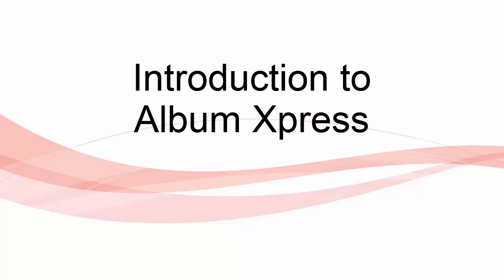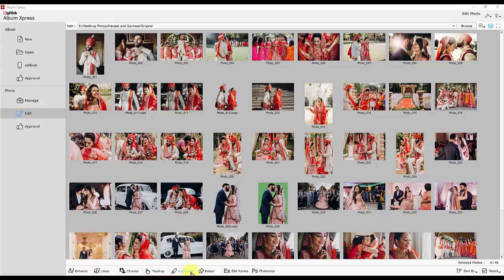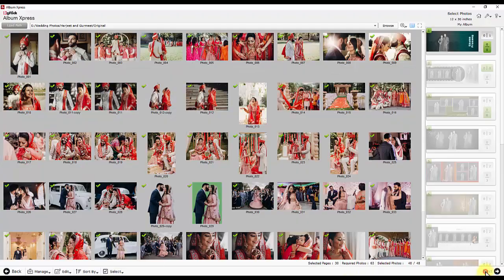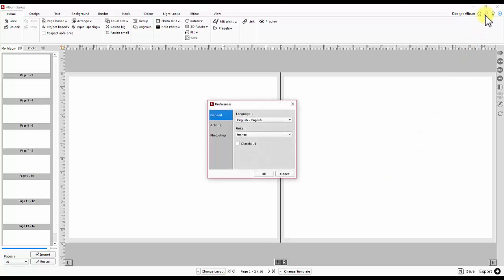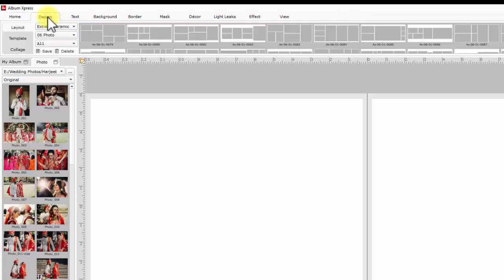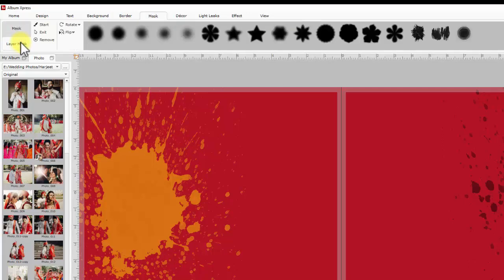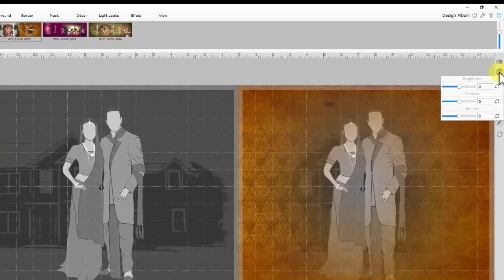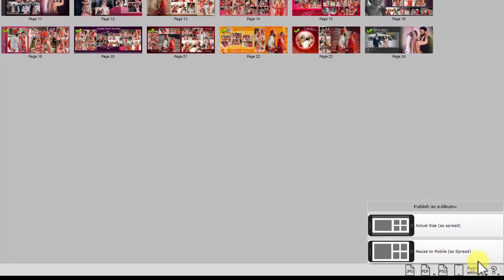Album Xpress Introduction in English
Album Xpress Pack Interface:  Start your Album Xpress software. The home screen opens up. The screen gives you quick access to new album sizes, ready album sizes, pre-designed albums, published e albums and photo editing tools.  Start reading this screen from the left side. You could see title Album & Photo -  Take a look at the controls available under Album  ' New ' is to choose or create new album size. You could see two tabs on top with name 'Album Companies' & 'Custom size' As the name suggests Album Companies has a list of ready album sizes of famous album companies. YOu can choose any size and start designing the album. Whereas one can create new album size under 'custom size' section. 'Open' is to open saved album projects. 'eAlbum' is to access the published eAlbums.
and control the visual privacy of albums. 'Approval' is to send album design to respective customer for approval and also to check received approvals.
The photo section is to manage, edit and approve the photos. Manage is to resize, rename, rotate, copy or move photos. Edit has basic plus advance photo editing controls like enhance, lasso, chroma, touchup, eraser and direct access to Photoshop if it is available on the same computer.
Approval here one can send photos to customer for choosing and approval. One can receive the comments and selection about sent photos in the same window.
The next screen of the software completely depends upon the option chosen by the user in this window. For instance, here we are selecting a custom album and typing the size 12X30. This is the screen where software gives 5 album creation modes. 4 AUTO CREATION modes i.e first are time-based – select design theme and photos for album and software create an album by arranging photos based on the time they were clicked, second is template based – define page wise template designs and select template wise photos and the album is ready and third is Photo-based album creation –  define the number of photos per page and photo size either random size or photos of equal size. It also gives the option to choose between small & medium incase of equal size selection and then decide design theme for an album that’s it. Fourth is Album based creation – choose already designed album project and replace photos with new couple photos. Album is ready &Last is Manual creation gives complete freedom to design album page by page.
Your next screen depends upon the option you choose here. Every creation mode ends up at Designing window where the designer can make changes to the album design irrespective of an auto-created album or manually created album. Manual Mode takes you directly to the Designer window.

If you are an existing user and not comfortable with this new UI then you can shift to old UI of Album Xpress any time by changing the settings in Preferences. Refer our preferences and help video for details. You could see Design Window with blank album page open. My Album panel given at the left side is Preview of album pages. Album Pages count, Album resizing & design Importing can be performed in the same window. Next tab is Photo. Browse and locate your photo folder. Multiple subfolders of Same Photo folders can be accessed from here. Controls for Photo selection, filtration on basis of used unused, Photo as background and Adding photos on designing area/album page can be are in the same panel. Now moving to top panel first from left is Home. Home has all the basic controls like lock unlock of an object, Undo, Redo, Alignment tools, Arrangement tools, Safe area option, Group/Ungroup, Photo Grid/ Split, Rotation, Flip, Editing, linking for ealbum & preview mode.

- Photo index helps you to see the sequence of the photos on the template. This option is helpful especially while saving page design as a template.
Index guides you about you. Placement of your selected photo in the template.
Right side controls are related to photo/ background editing and on the spot color correction like Blend, BCG, RGB, Hue, Opacity, Blur& Feather Last option in the column is reset. To remove applied effects.
Now talking about the controls at the bottom.
L L/R & R are given to choose page wise designing.
Here navigation bar is given to go to first last previous or next page. Change layout and change template are options for auto page designing. Save will save the Album project.
Last is Export.
Once album designing is over the next and last step is Export. The software has multiple export options. Export in JPG, PNG, PDF that too has 3 types one is low resolution for approval, second is High resolution good for printing and Layered PDF which is again good for printing.
Export to PSD option is also available.
In addition to that Album can be published as eAlbum to view and circulate through mobile.
Use the Home button to go back to the 1st screen of the software.
Enjoy using Album Xpress Pack software.